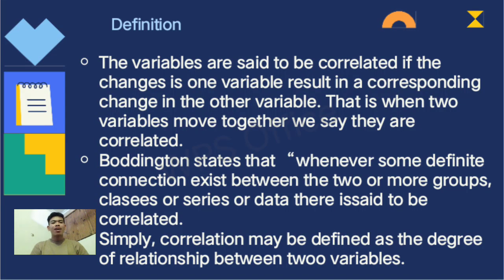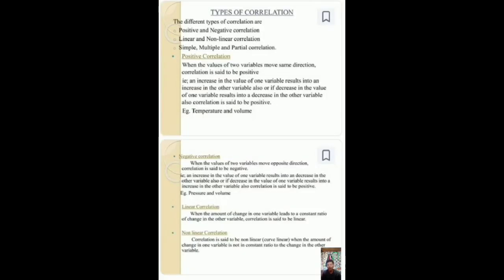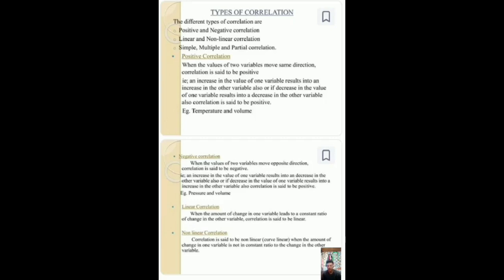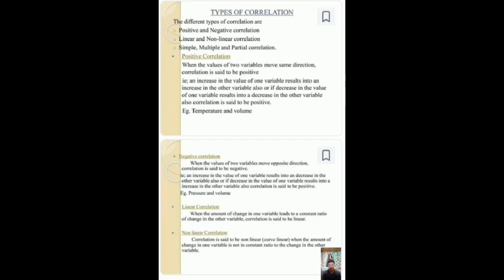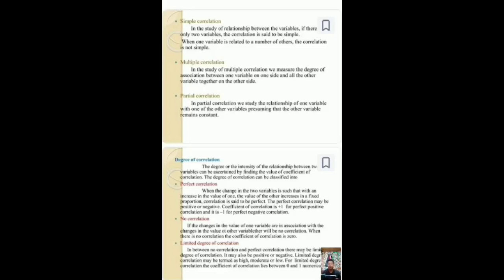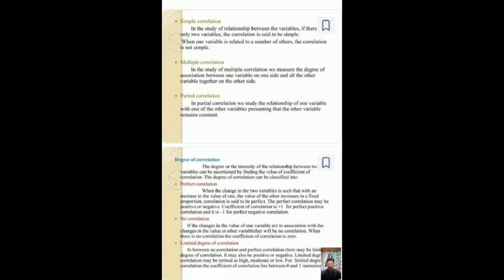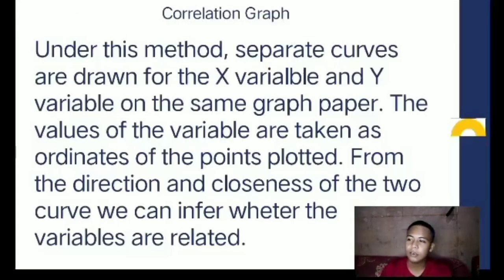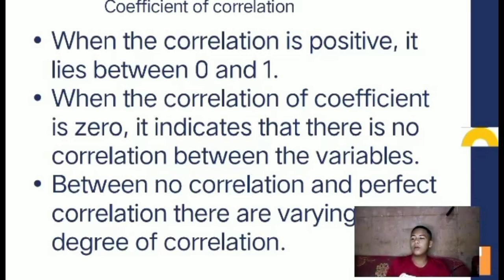TALIMAN, ALARMA, TYRONE - TEST OF CORRELATION